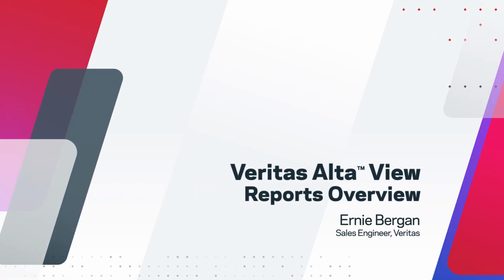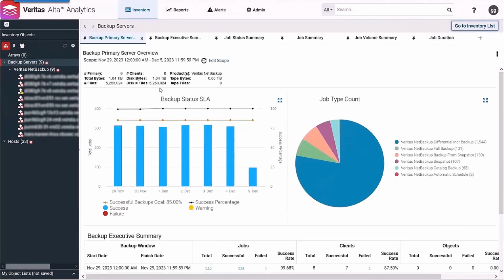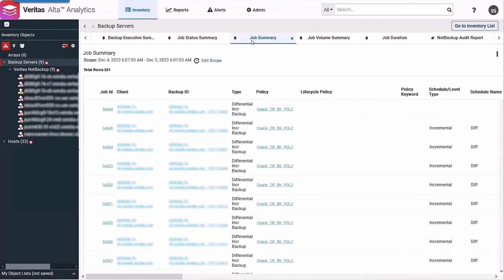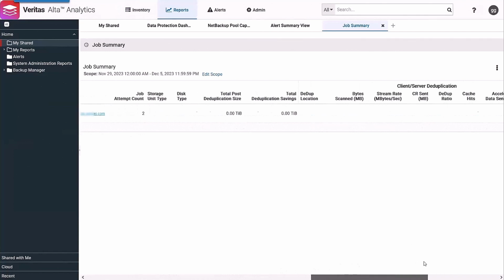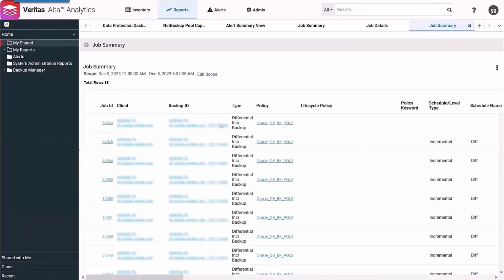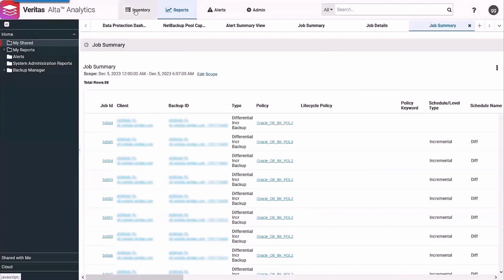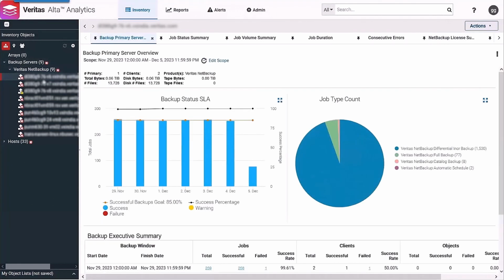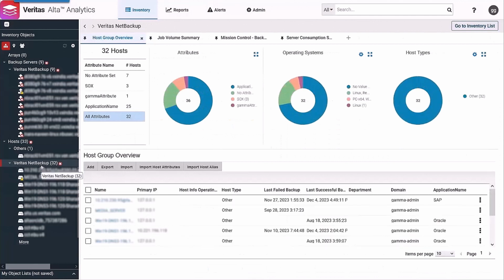Veritas Alta™ View Reports Overview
Veritas Alta™ View is a secure management console—delivered as a service—that brings together data from all your Veritas-managed domains into a single, aggregated view. This demo highlights the basics of Veritas Alta™ View Reports including inventory lists, dashboards, and report customization.